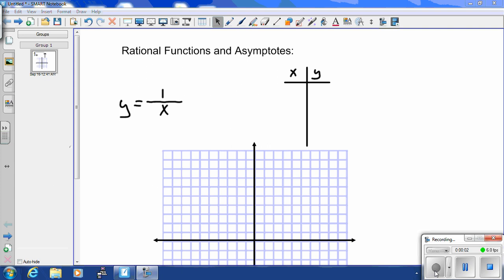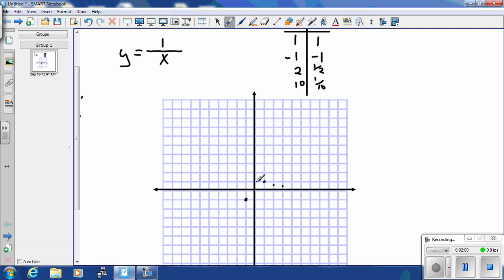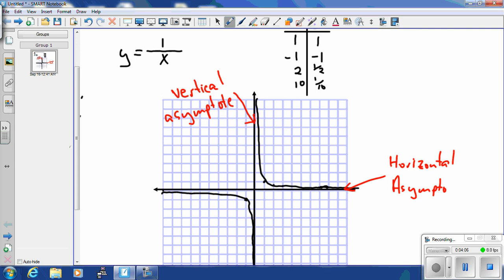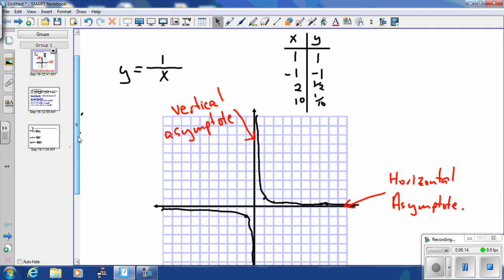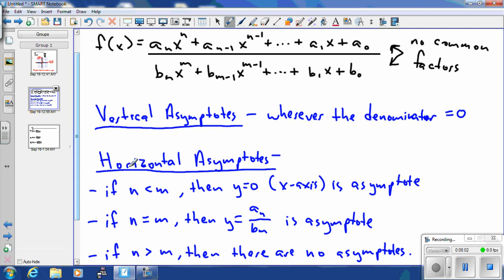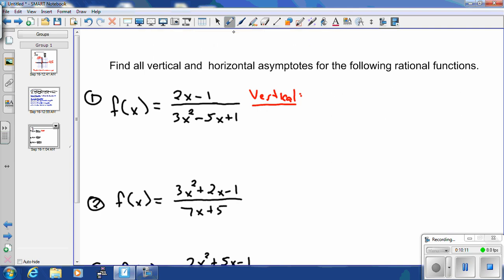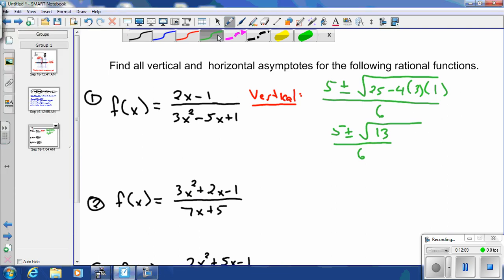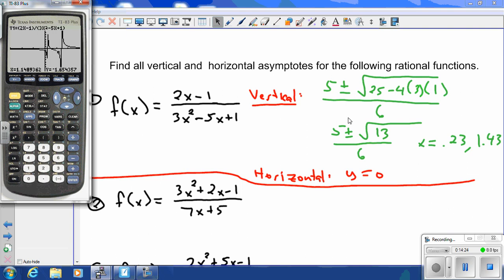Vertical and Horizontal Asymptotes sec 2 6 Part I